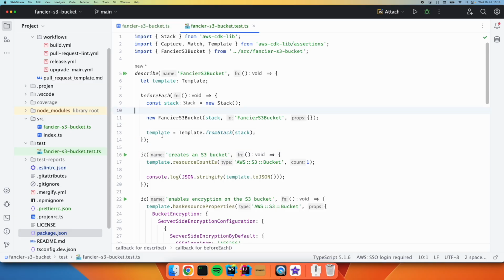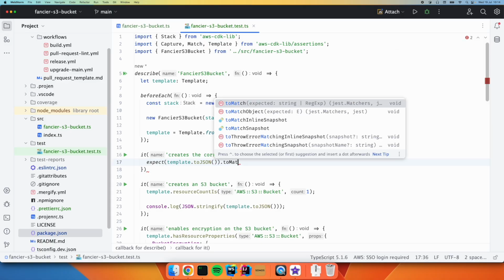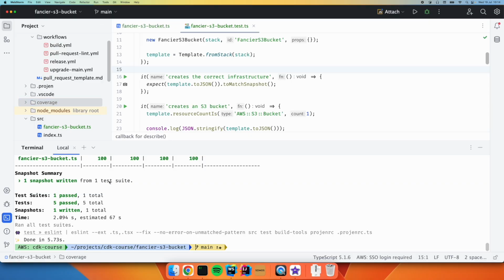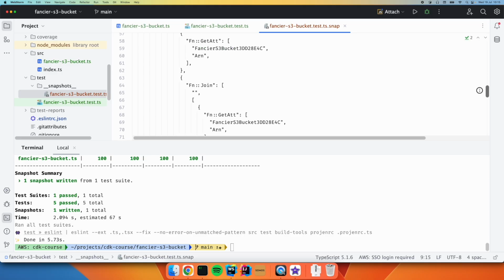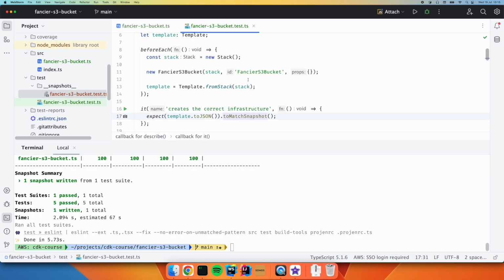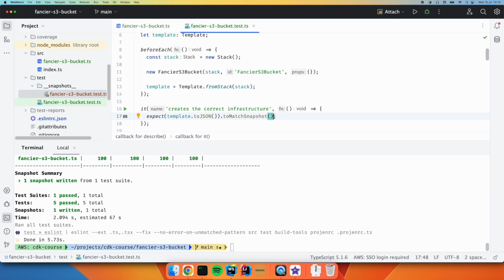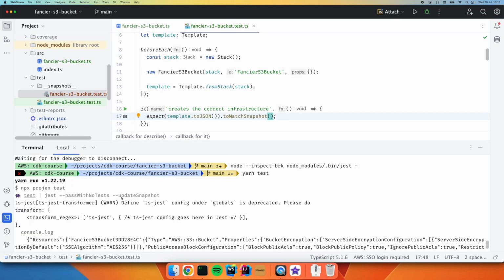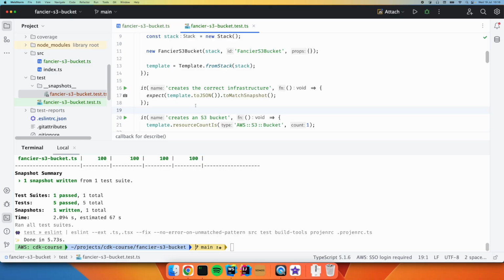CDK Course [32/52] - Snapshot testing and caveats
We'll explore snapshot testing in Jest for CDK constructs. This technique involves creating a snapshot of the entire template JSON and comparing it to future versions during refactoring or updates. We'll discuss the pros and cons of this approach, including its ease of use and potential challenges in maintaining and updating snapshots. This overview will help you decide if snapshot testing is appropriate for your CDK testing strategy.